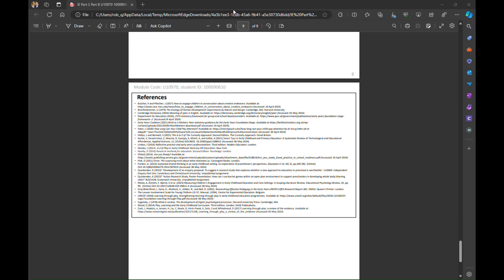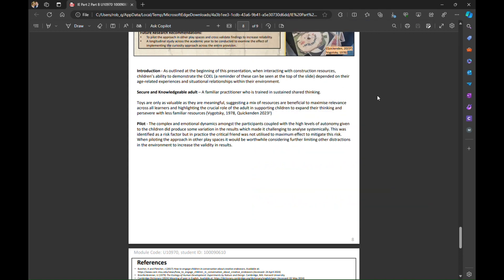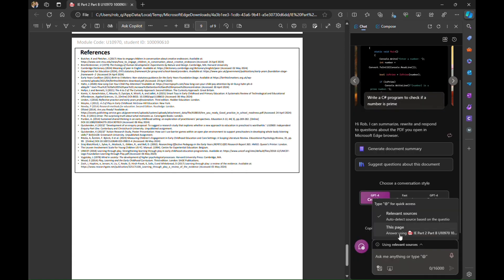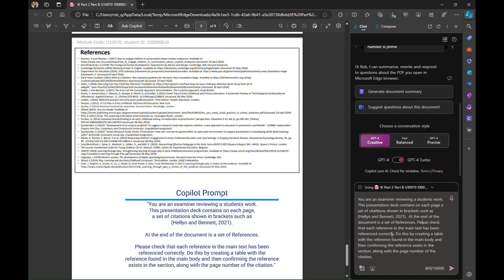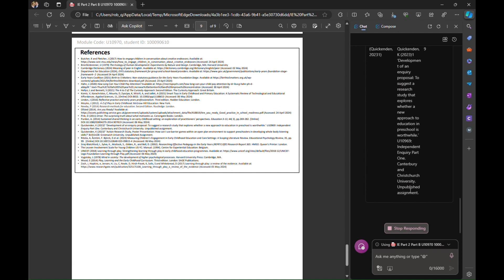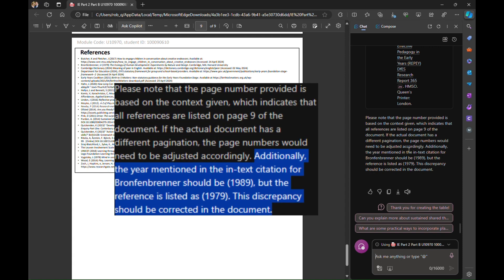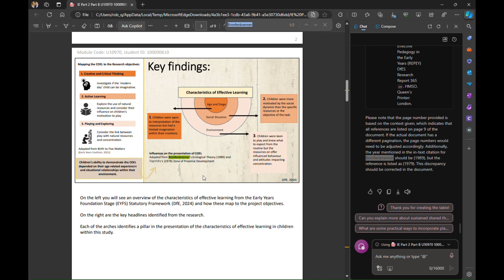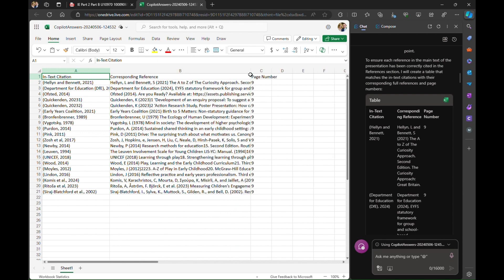Using Copilot as a Reference Checker for Uni or College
Using Copilot to check our references in a Uni Presentation